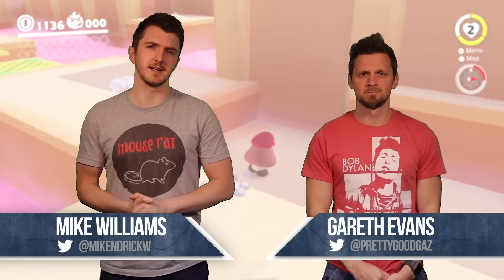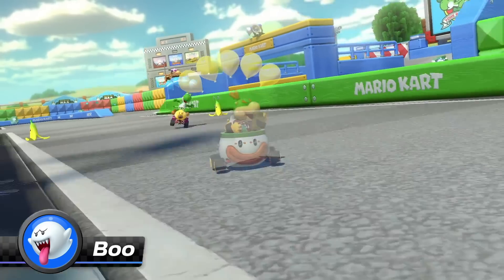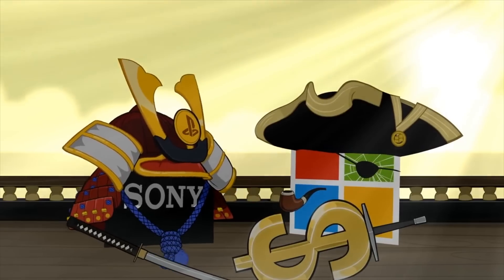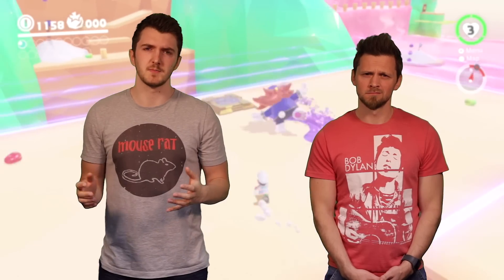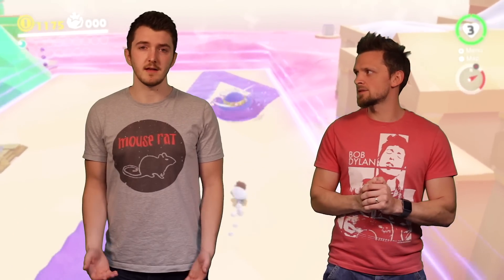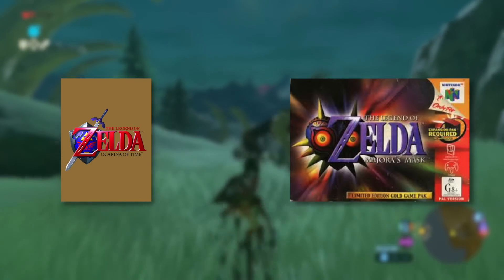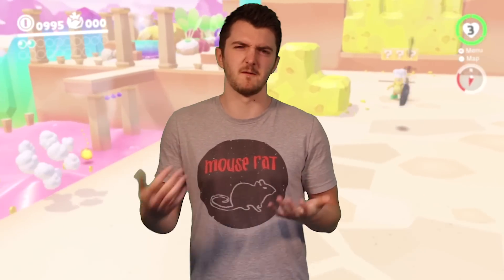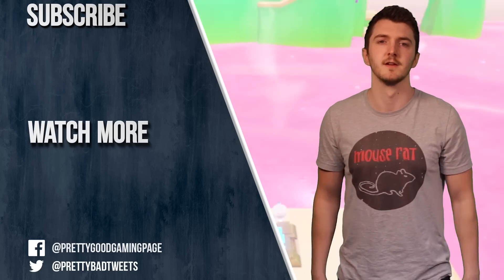Nintendo announce paid online to a mixed response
Nintendo Switch Online Service has finally been unveiled. Here are the details. Also, The Legend of Zelda series is hiring for a creative lead, and Nintendo’s shared its expectations for the Switch console in comparison to Wii and Wii U.

Hosts: Mike Williams and Gareth Evans
Script by Liam McKelvey
Edited by Jake Kulkowski